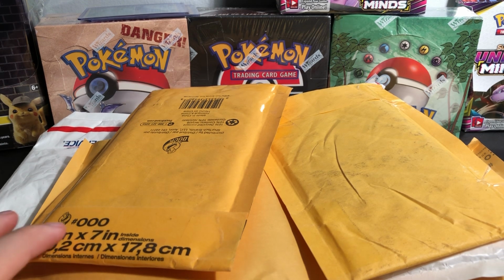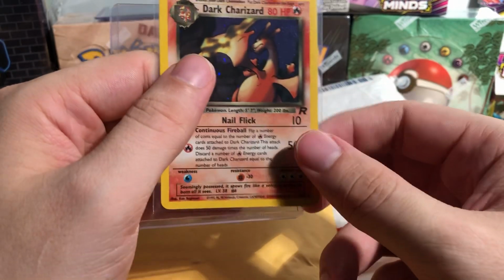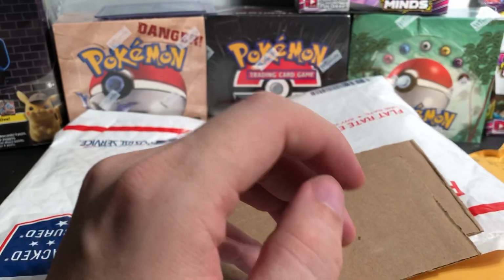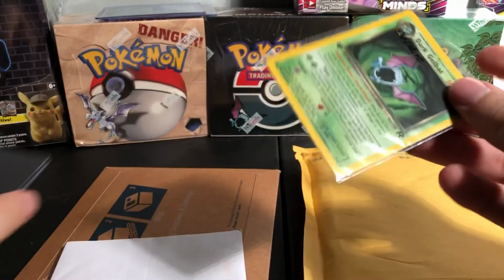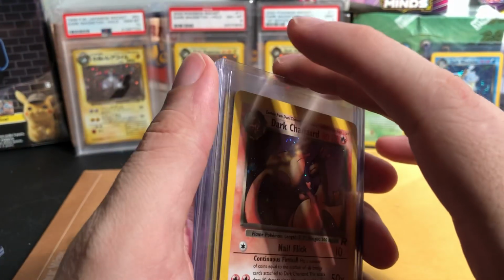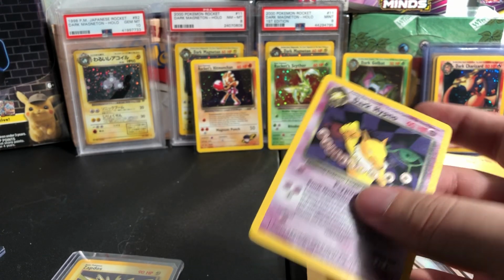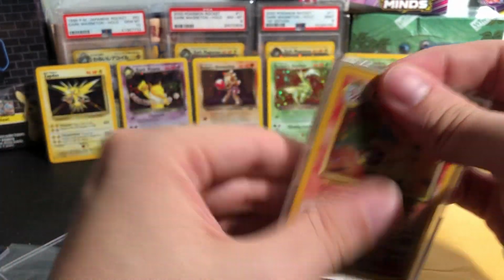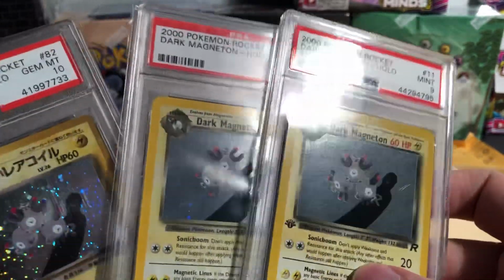My FIRST base set Charizard - EBAY HAUL #7 | Pokemon Cards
More beautiful vintage cards from 20 years ago

►Send me mail!
      TheCardconomist
      747 Sugar Glen Dr